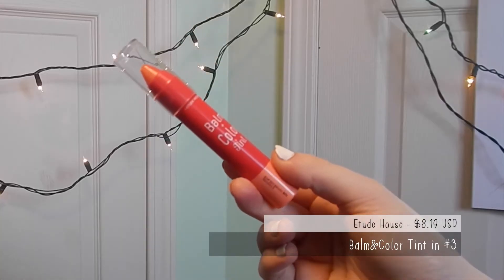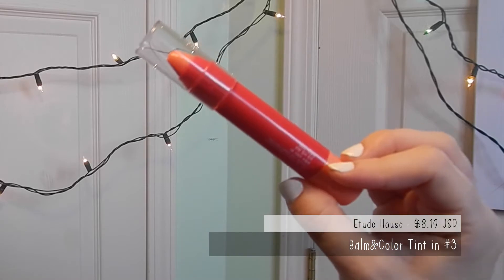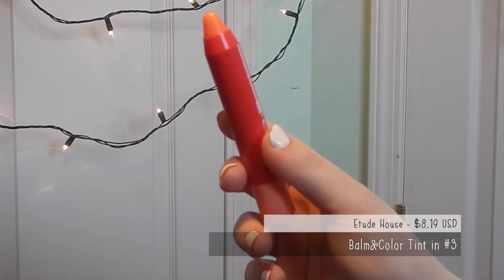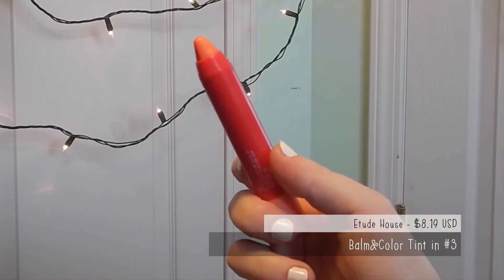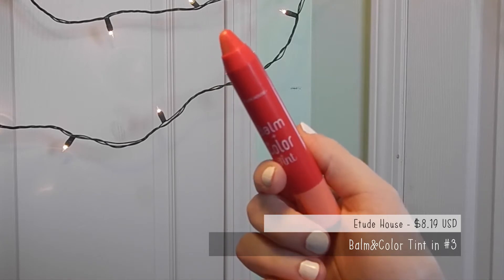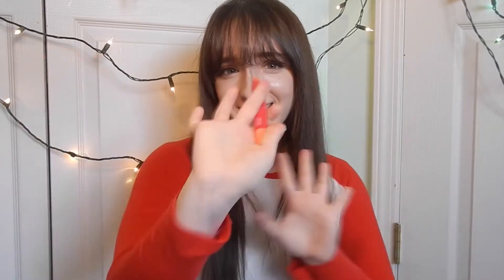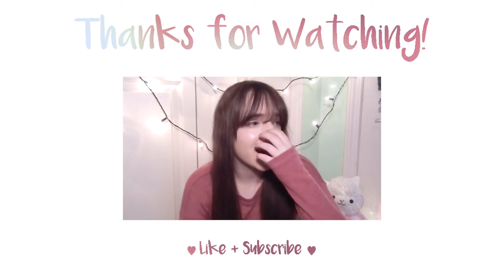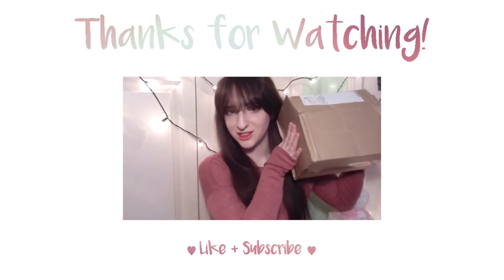NEW Etude House Balm&Color Tint DEMO + REVIEW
✎ SNOW ID: 198mm
✎ PEACH ID: 198mm

♚ Quick FAQ:
Name: Maddie ● Age: 17 ('98) ● Speaks: English, learning Chinese + Korean ● Lives In: United States ● Grade: 11 ● Camera: Nikon Coolpix S800c ● Editor: iMovie 10.0.9